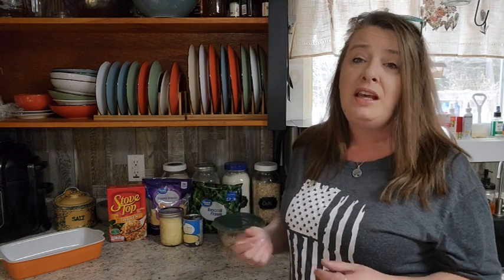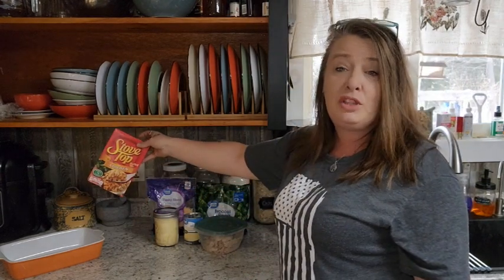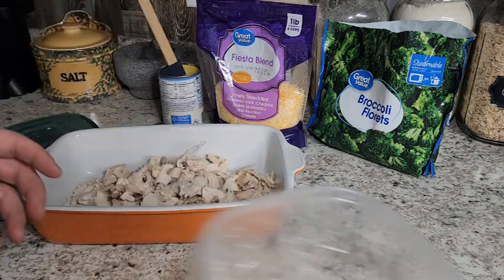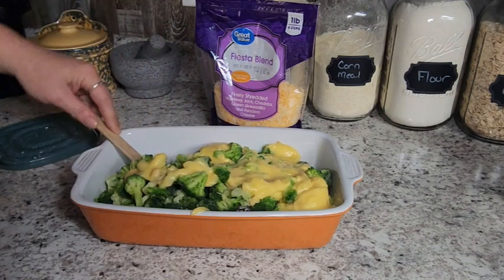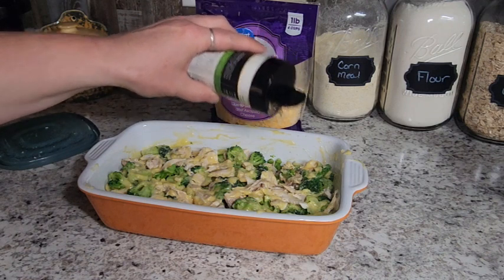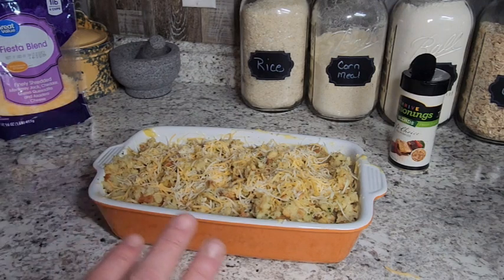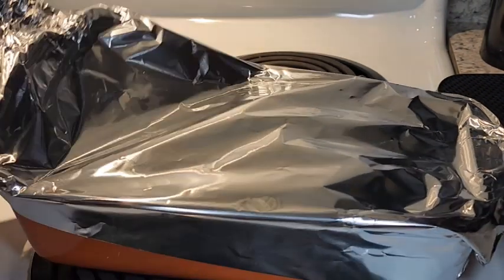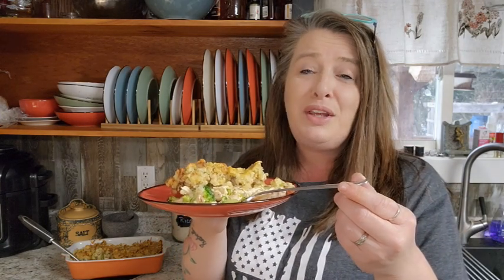Chicken & Broccoli Casserole ~ Budget Friendly Pantry Meal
Mailing Address:
Homestead Corner